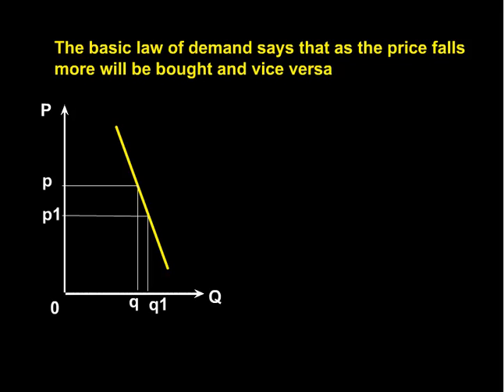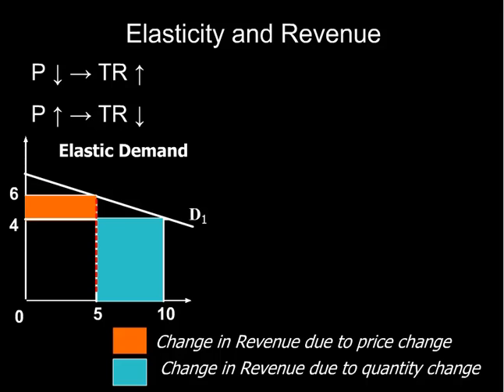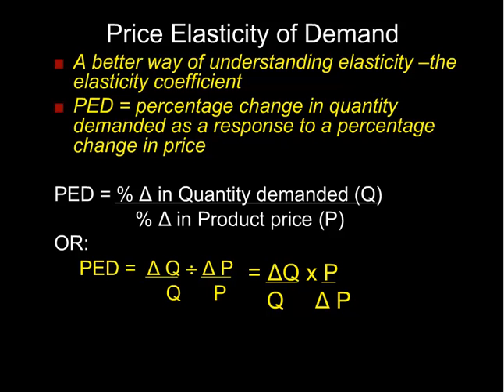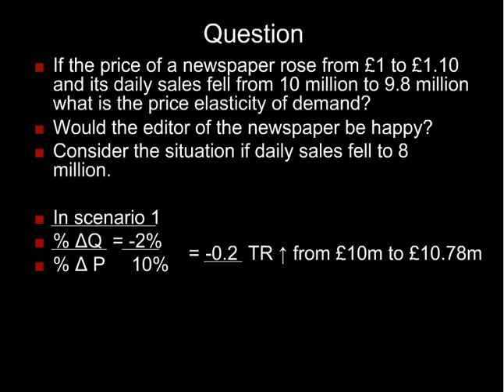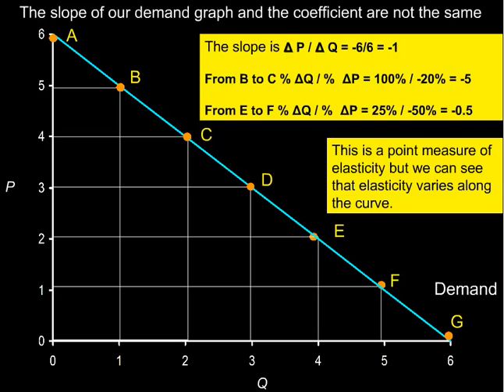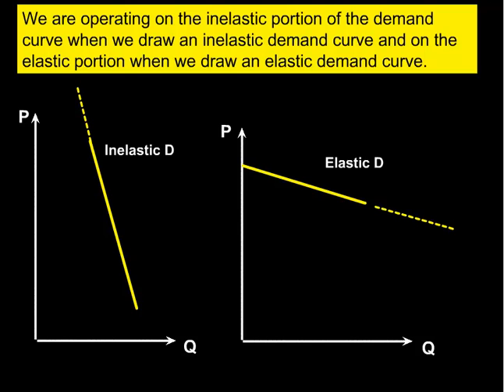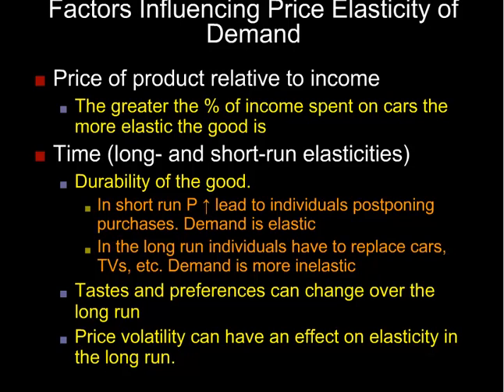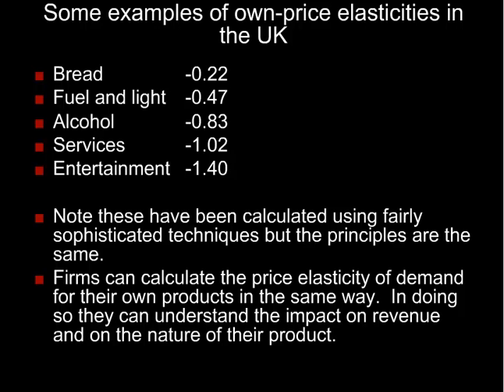price elasticity of demand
This video introduces the concept of price elasticity of demand.